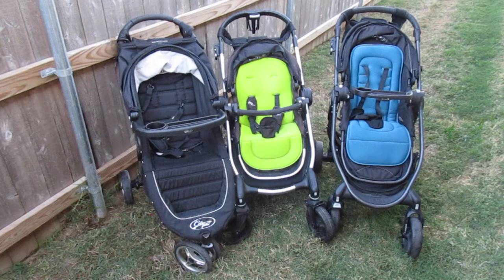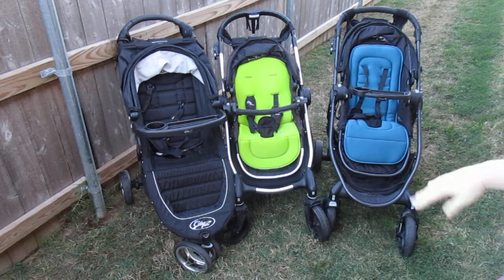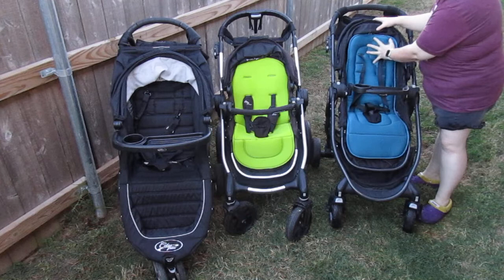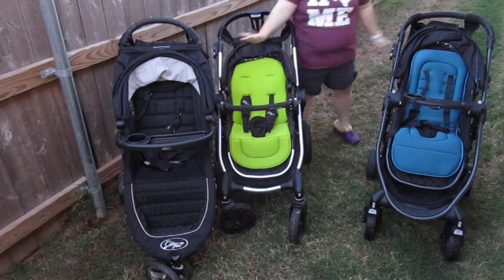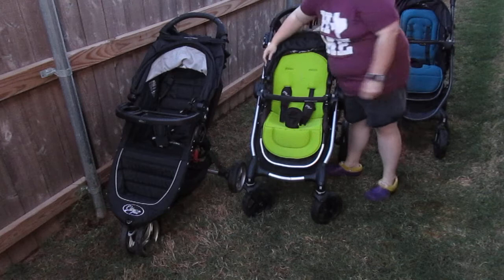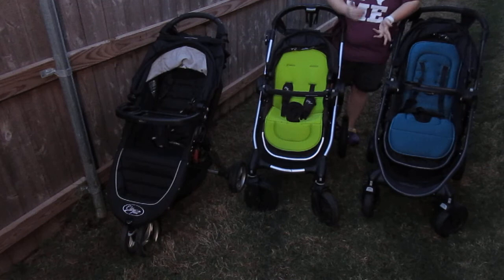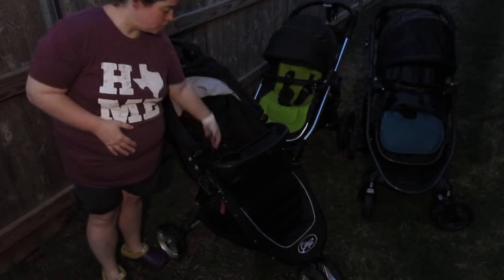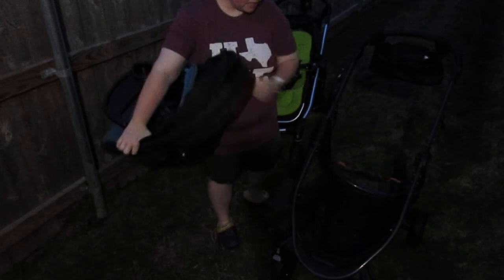Comparing/Review Baby Jogger Strollers City Select, City Mini, and City Versa/Premier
This video is comparing three of Baby Jogger's most popular strollers
City Select Stroller
City Mini
City Premier